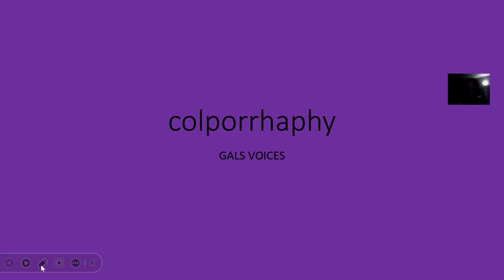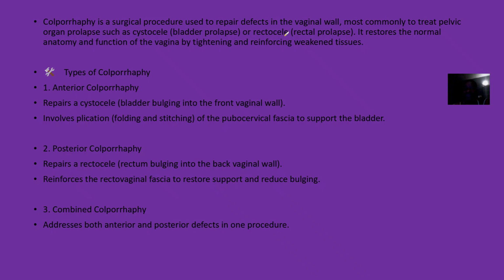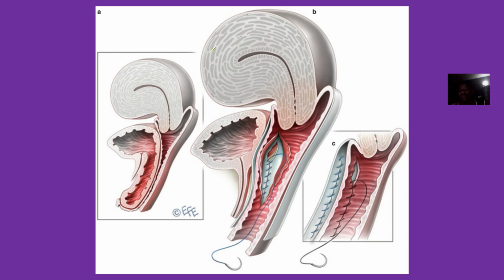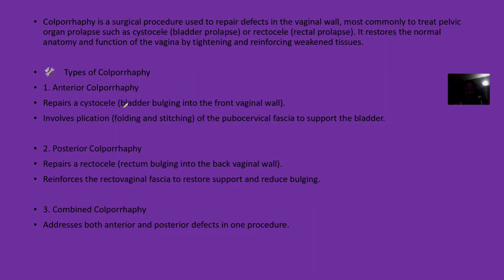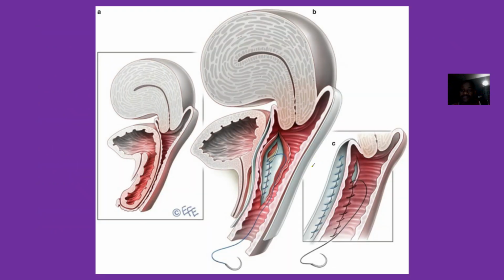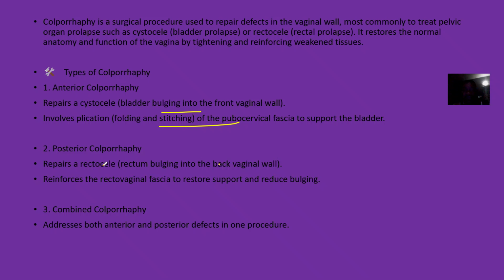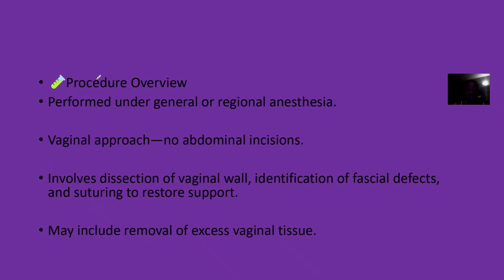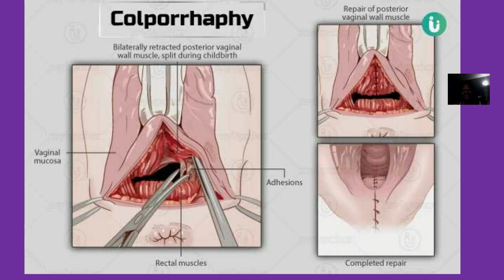colporrhaphy; Anterior Colporrhaphy, Posterior Colporrhaphy; repair defects in the vaginal wall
Colporrhaphy is a surgical procedure used to repair defects in the vaginal wall, most commonly performed to correct pelvic organ prolapse. It involves tightening and reinforcing the vaginal tissue to restore normal anatomy and function.

🩺 Types of Colporrhaphy
Type Purpose Target Area
Anterior colporrhaphy Repairs cystocele (bladder prolapse) Front (anterior) vaginal wall
Posterior colporrhaphy Repairs rectocele (rectal prolapse) Back (posterior) vaginal wall
Combined colporrhaphy Addresses both cystocele and rectocele Entire vaginal wall
🔧 Surgical Technique
Incision made in the vaginal wall

Dissection of underlying tissues to expose the prolapsed organ

Plication (folding and suturing) of fascia to reinforce support

Closure of the vaginal wall with absorbable sutures

💊 Indications
Pelvic organ prolapse causing:

Vaginal bulge

Urinary incontinence or retention

Difficulty with bowel movements

Sexual dysfunction

Often performed alongside other procedures like perineorrhaphy or hysterectomy

Bleeding, infection

Dyspareunia (painful intercourse)

Recurrence of prolapse

Urinary retention post-op

Rare risk of injury to bladder or rectum

🧠 Recovery and Outcomes
Typically outpatient or short hospital stay

Avoid heavy lifting and intercourse for 6–8 weeks